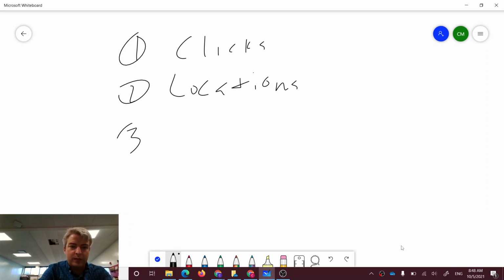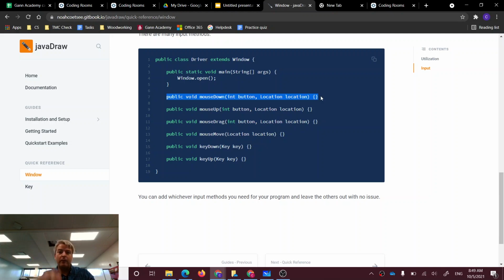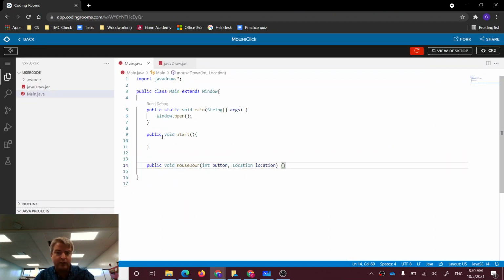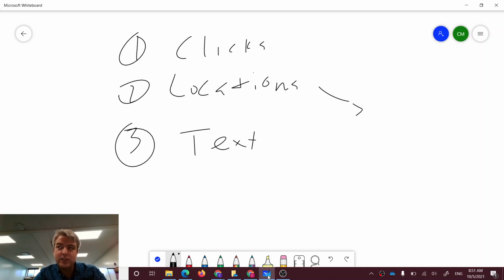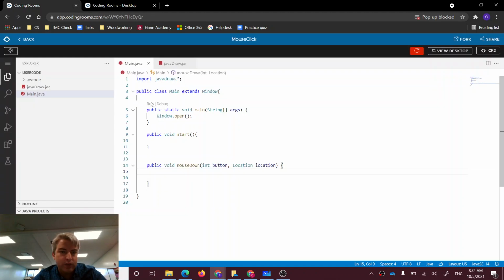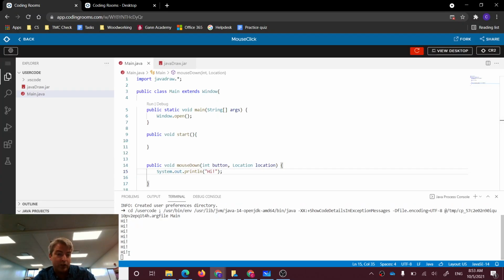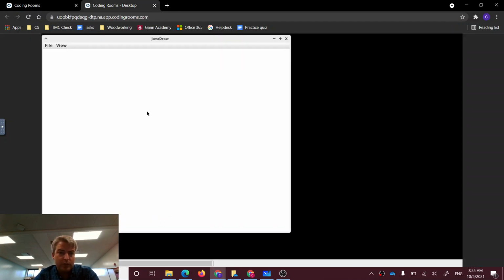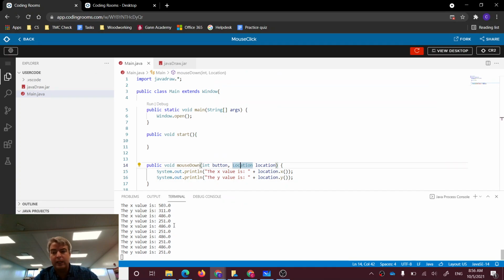4 Capturing input